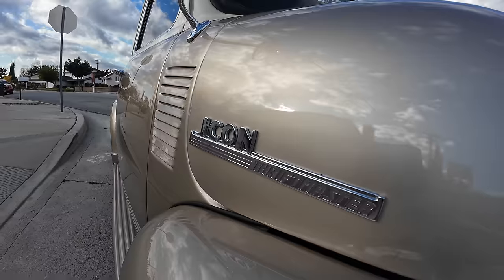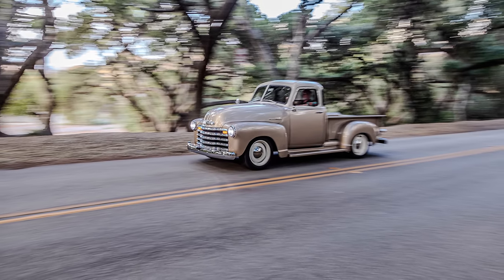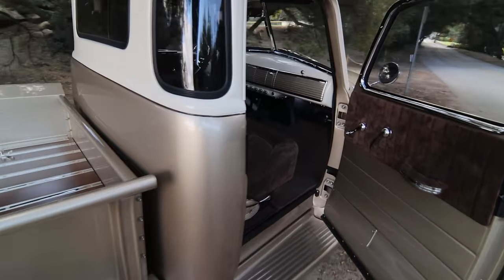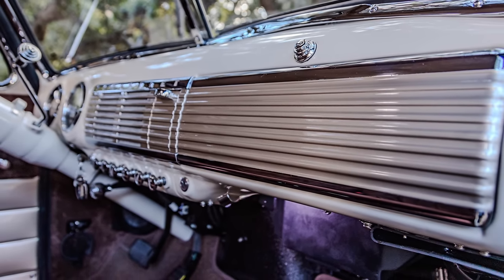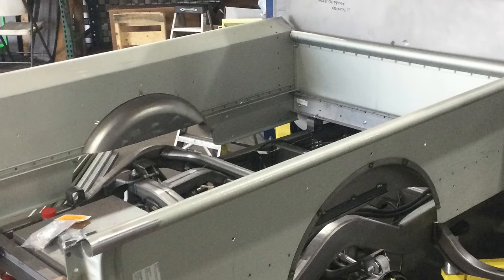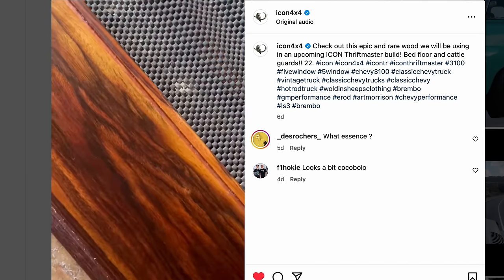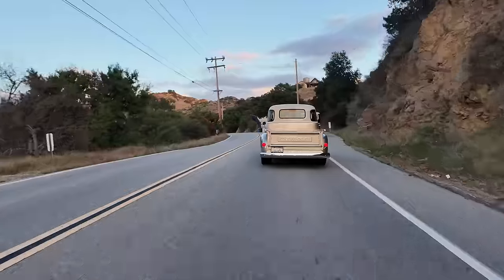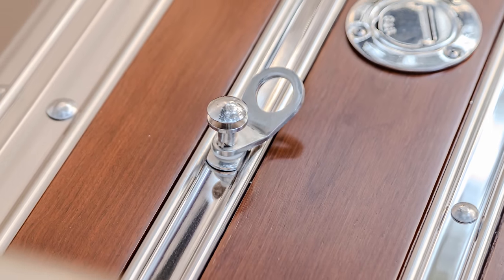ICON OLD School TR #23 Restored And Modified Chevy Thriftmaster Pick Up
This one is built in our OLD School style. Billions of bespoke and custom features. Art Morrison four-wheel-independent suspension chassis, rack & pinion power steering, GM Erod emissions certified 6.2 fuel injected LS3, Brembo brakes and much more! For more details go to icon4x4.com